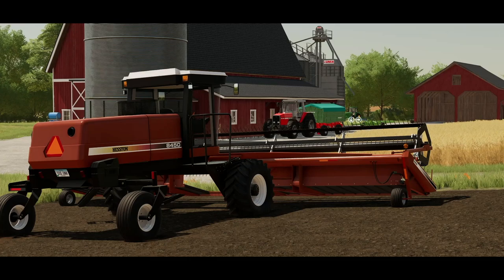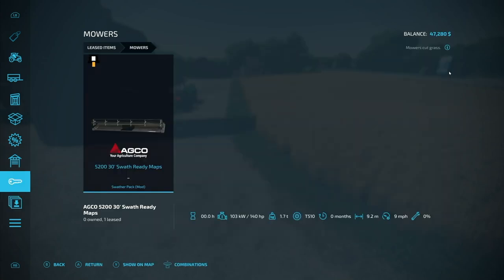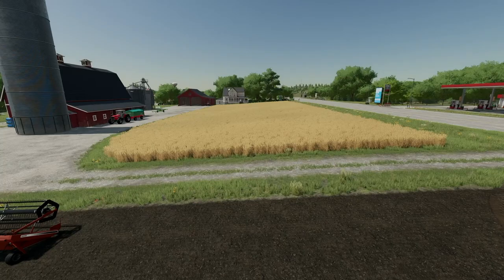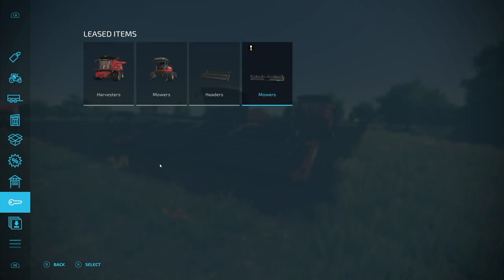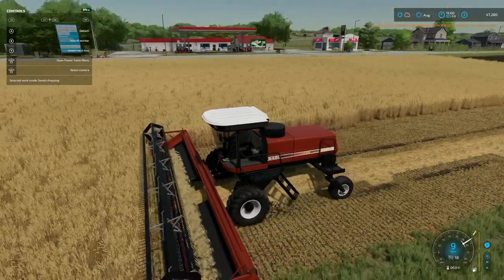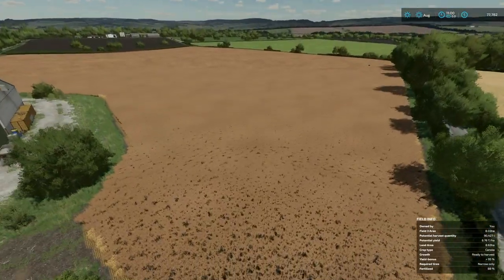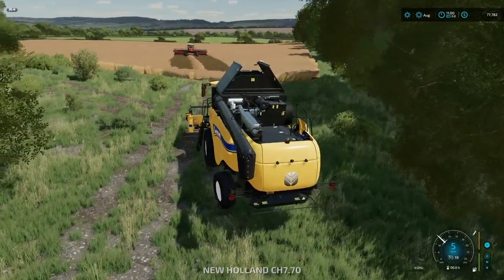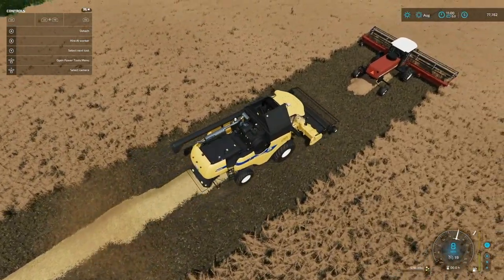Swathing Addon by Jos & Bcbuhler